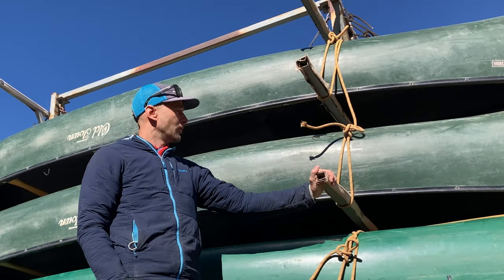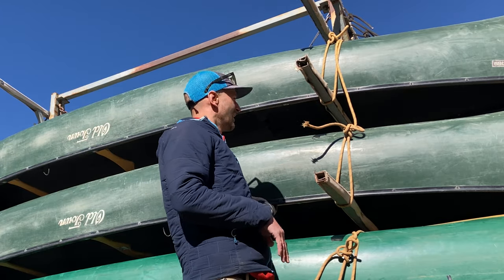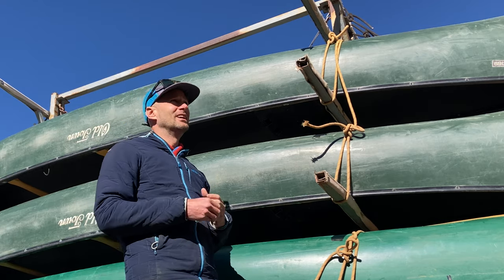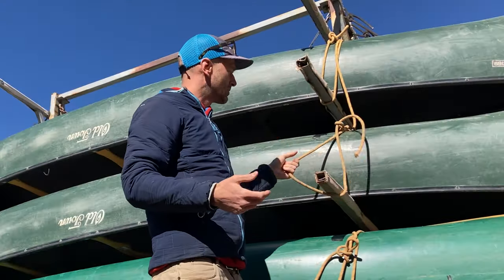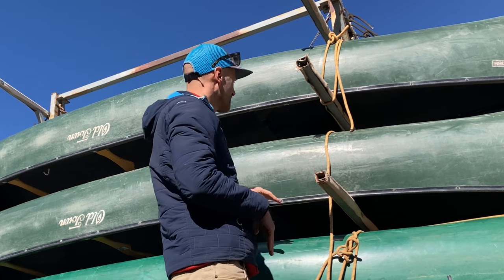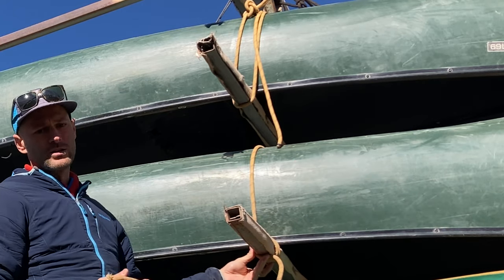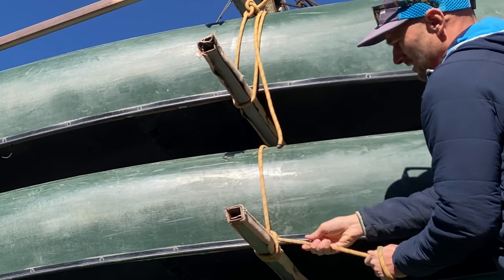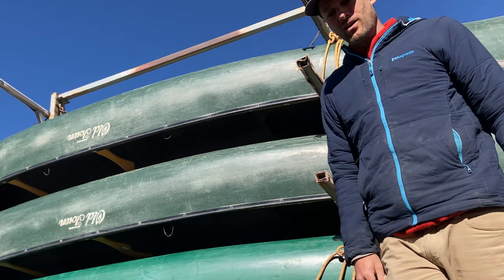Securing Canoes to a Trailer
How to attach canoes to a canoe trailer using a secure triple-wrap tensionless hitch tie-down method.